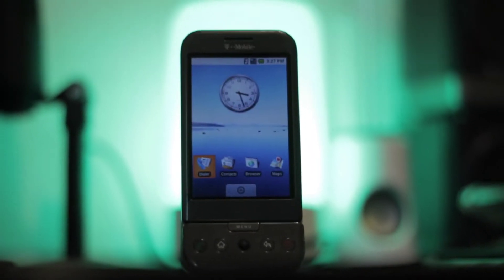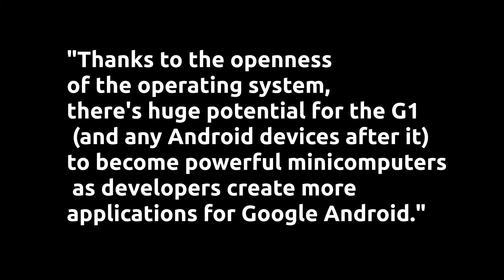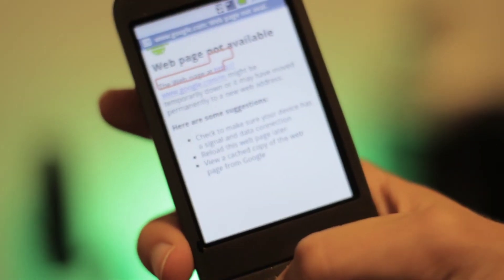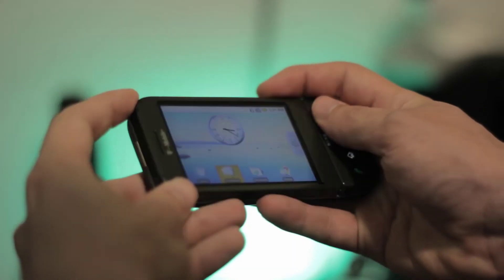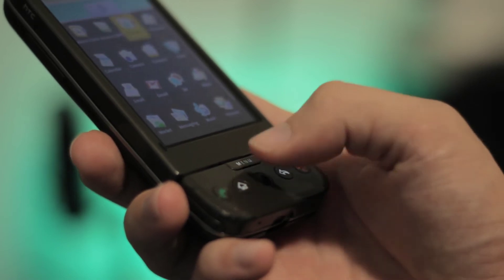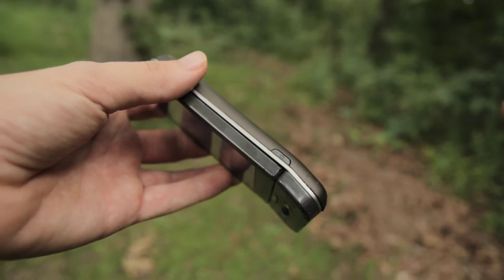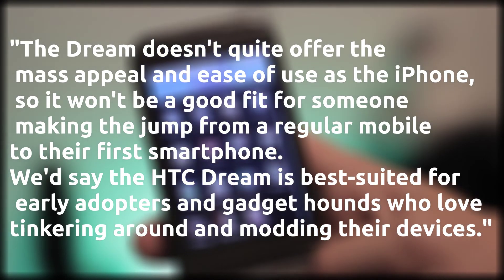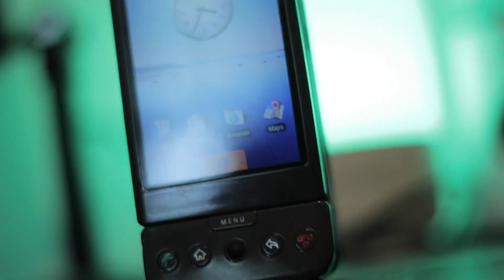Taking a look at the first Android Smartphone | T-Mobile G1/HTC Dream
Hey guys, welcome back to another TechShow video! Today I'm going to be taking a look back at the T-Mobile G1 (or HTC Dream), the very first device to run the Android operating system.

I hope you enjoy this video, and as always, I welcome and highly appreciate questions, suggestions, or any other comments you may have. So leave them all below!